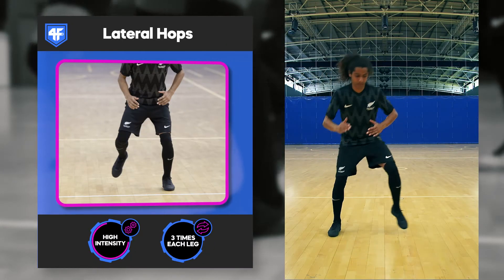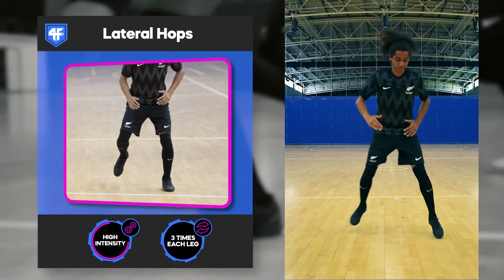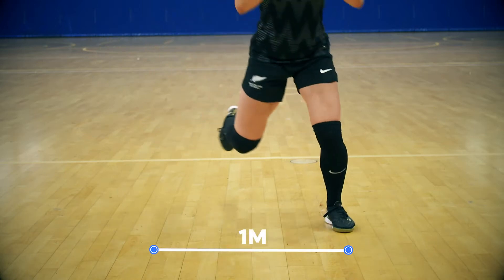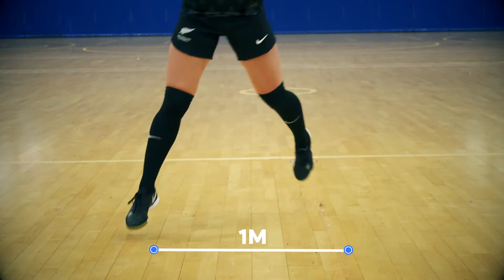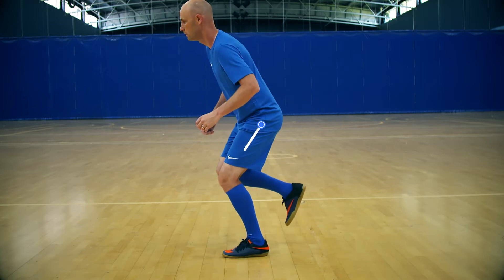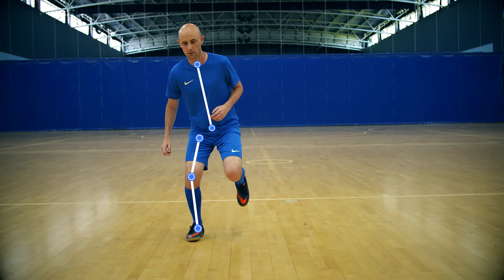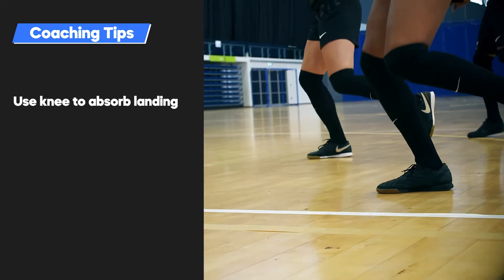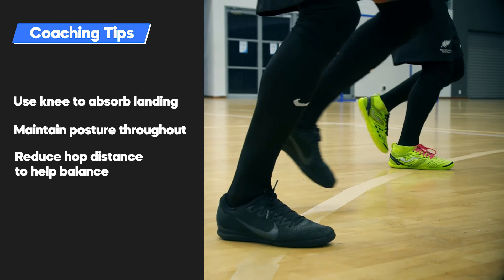Futsal FastSTART 5 - Lateral Hops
FastSTART is a rapid futsal specific warm-up for players to get ready to play in 5-8 minutes.

Developed by New Zealand Football’s Player Welfare team as part of their Fit 4 Football programme, FastSTART is designed to guide muscles and joins through a range of motions to prepare the body to play.